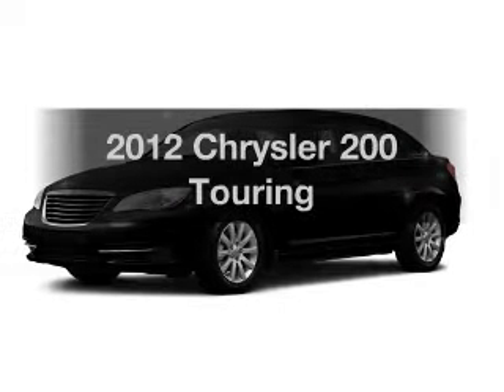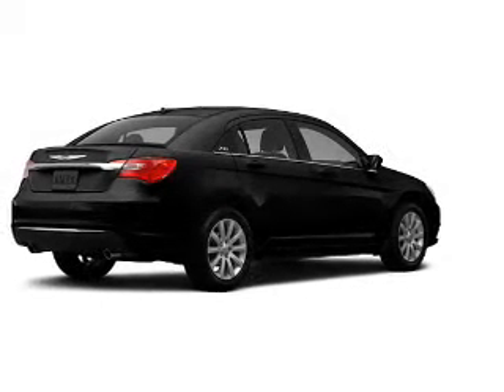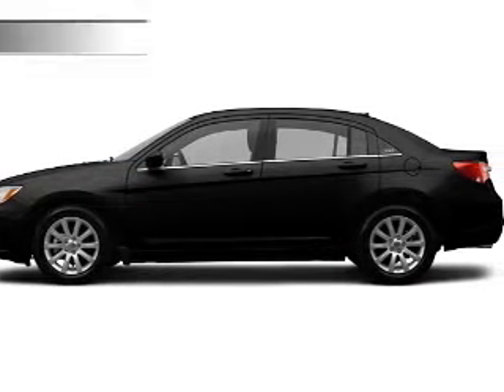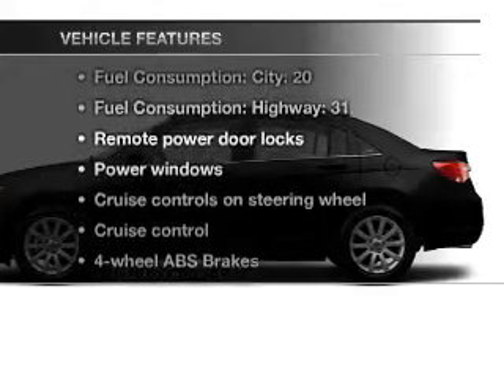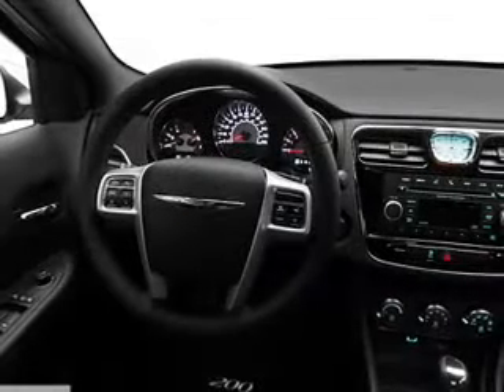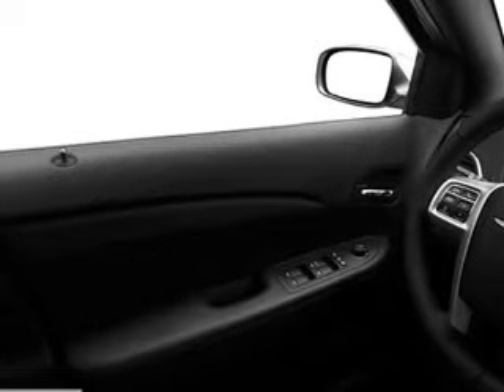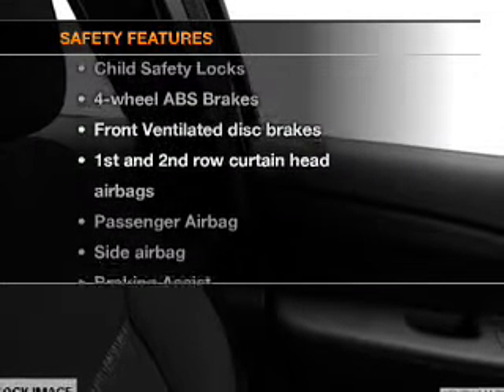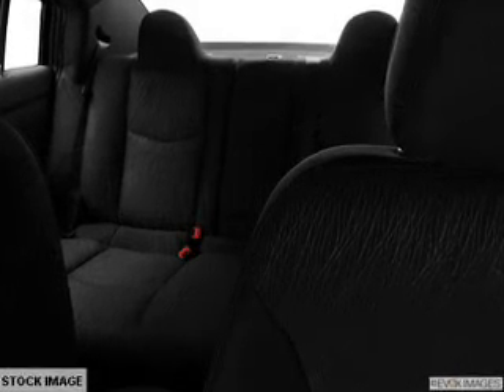2012 Chrysler 200 - Schaumburg IL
Year: 2012
Make: Chrysler
Model: 200
Trim: Touring
Engine: 2.4 liter inline 4 cylinder 16 valve
Transmission: Automatic
Color: Black
Mileage: 13
Address:
208 W Golf Rd